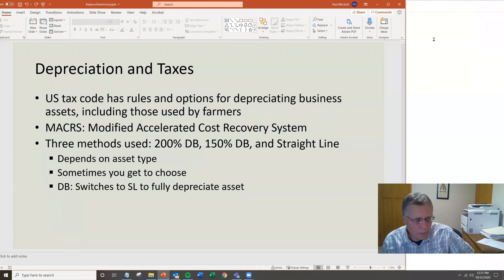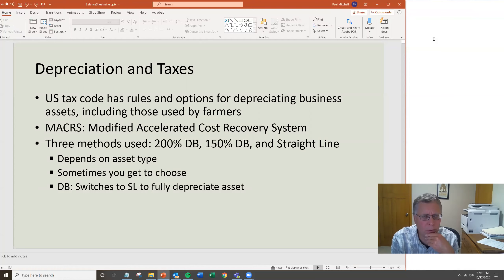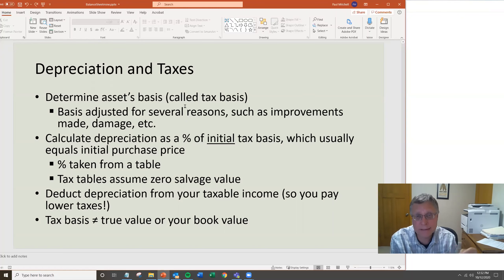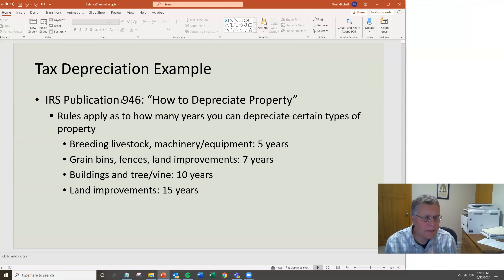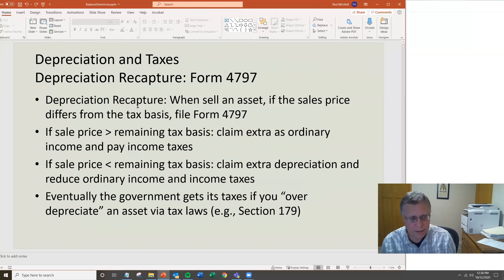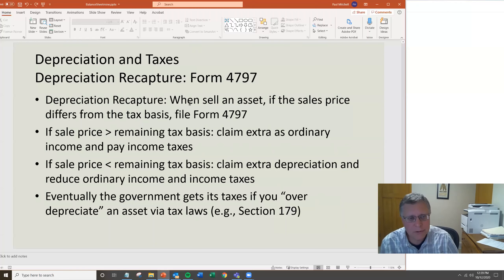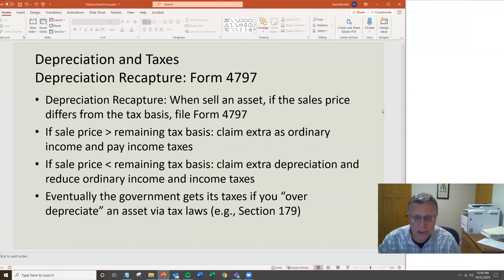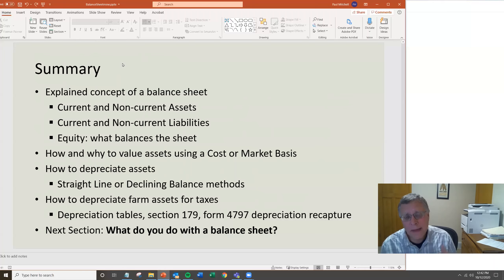The Farm Balance Sheet Part 4